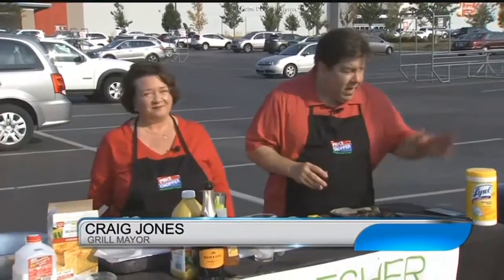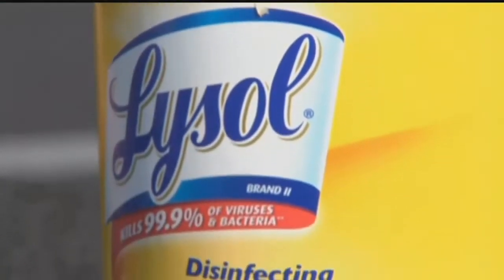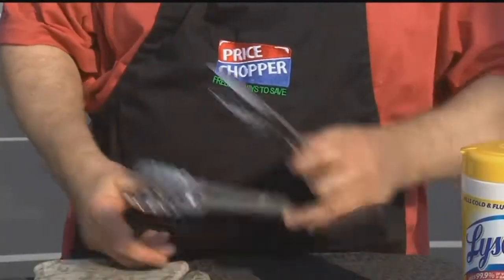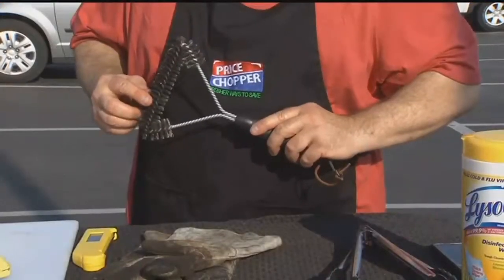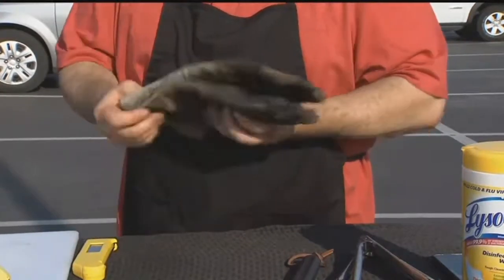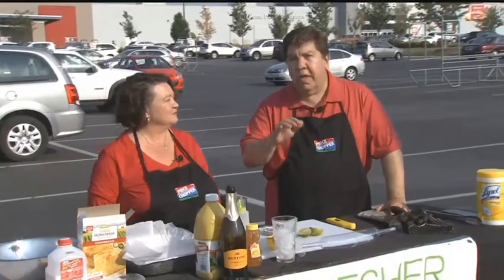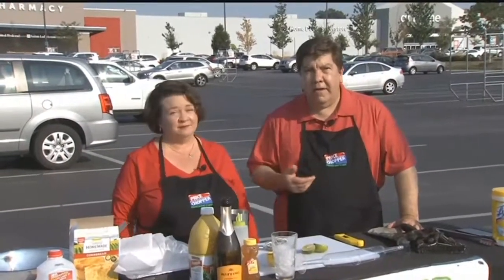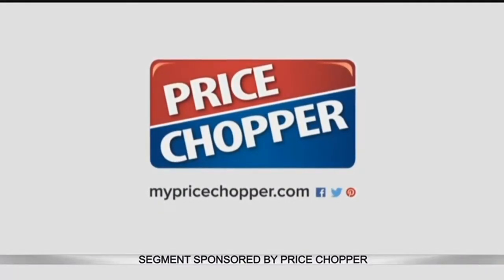Play it safe when tailgating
Price Chopper wants to make sure your tailgate is tops! Grill experts Craig and Gay Jones shares tips for safe tailgating.